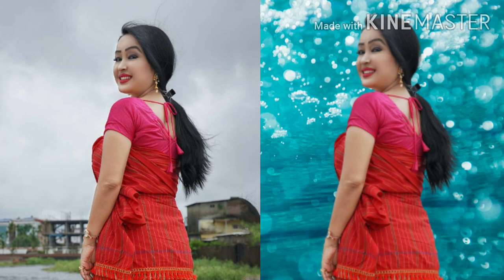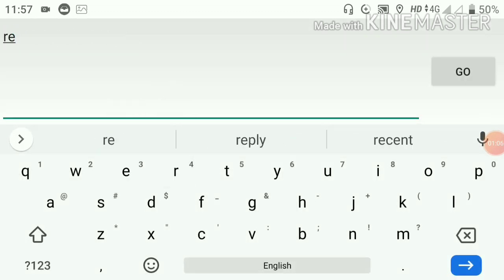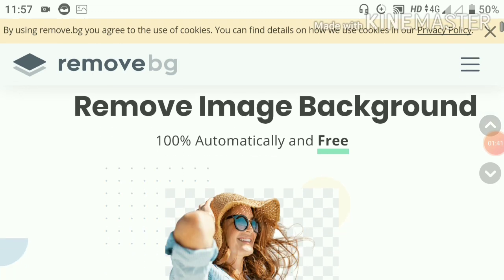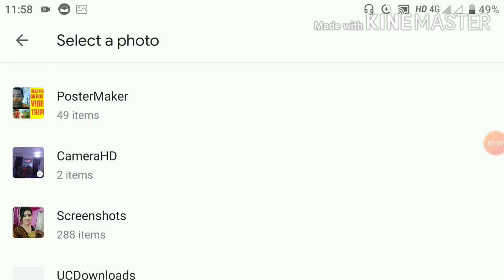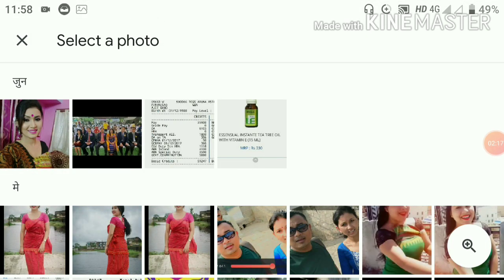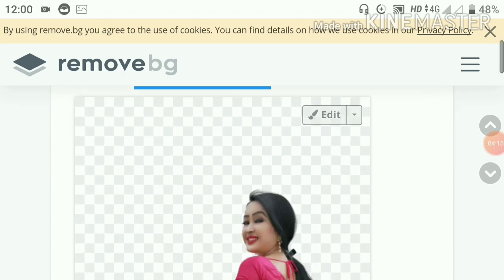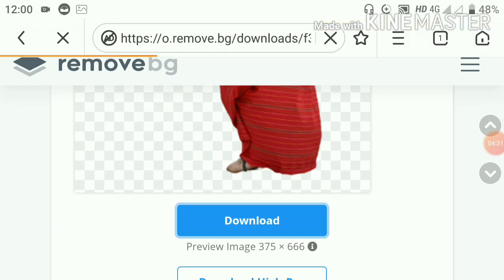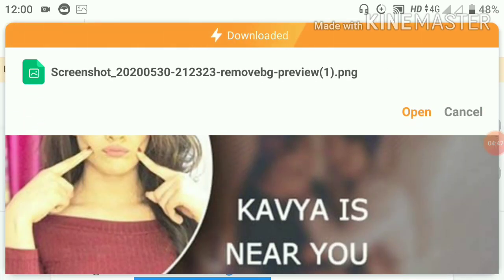Bodo!! How to remove photo back ground !!माबोरै photo back ground खौ बोखारनो!!